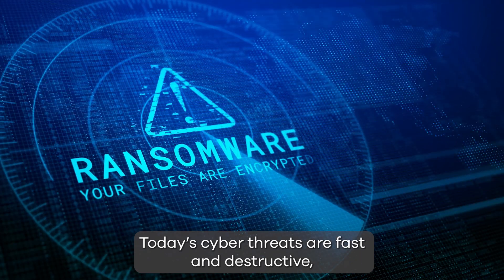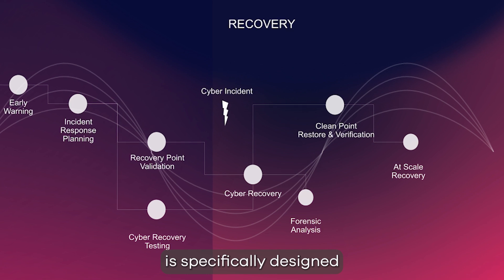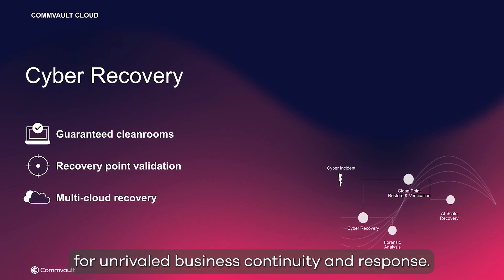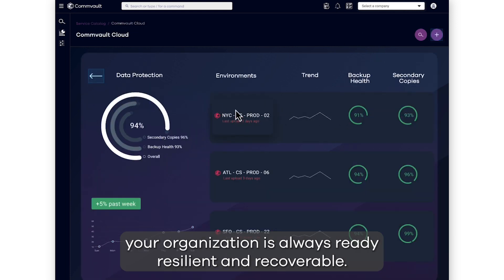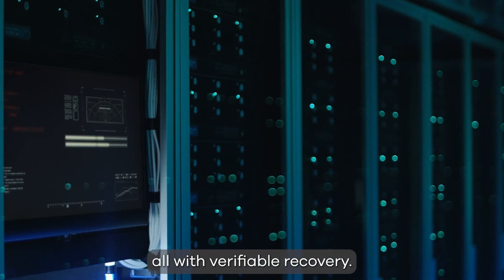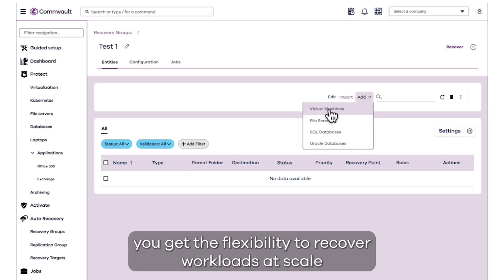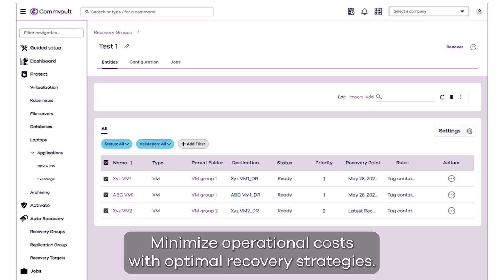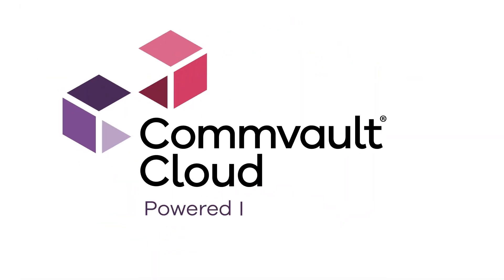Commvault Cloud Cyber Recovery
In today's digital world, data protection is paramount. Learn how Commvault Cloud provides predictable, rapid, and scalable recovery at the lowest total cost of ownership. With capabilities like recovery point validation, guaranteed cleanrooms, auto-recovery, and multi-cloud recovery, you can ensure scalable and rapid recovery from anywhere to anywhere. Be prepared for the inevitable cyber attack.